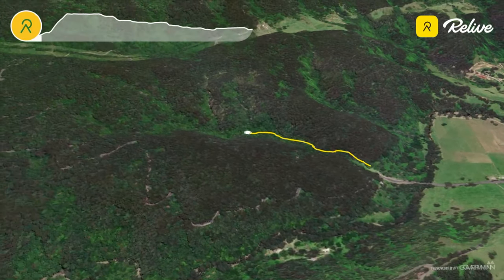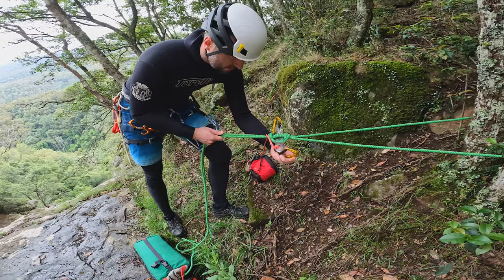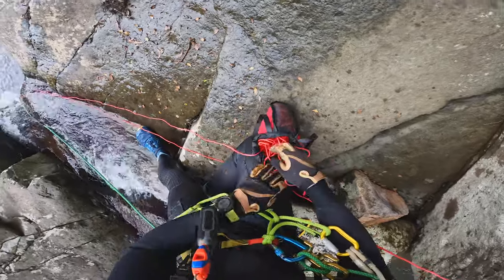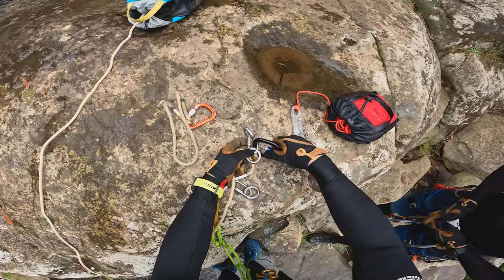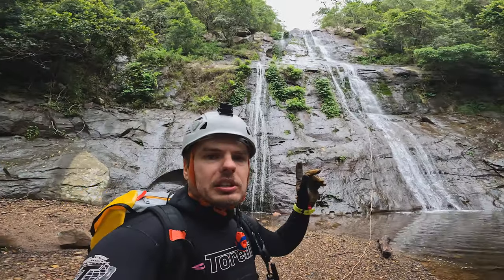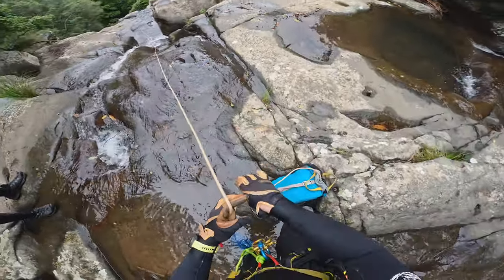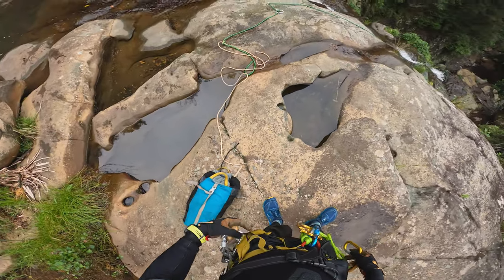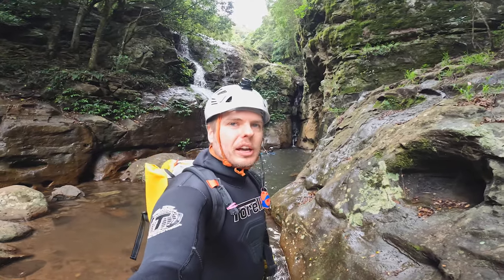Canyoning training day - learning from our mistakes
My friend and I decided to head out to a local canyon to practice a few different repel and rescue techniques, learning plenty form our mistakes along the way